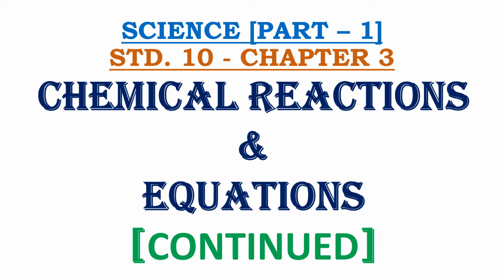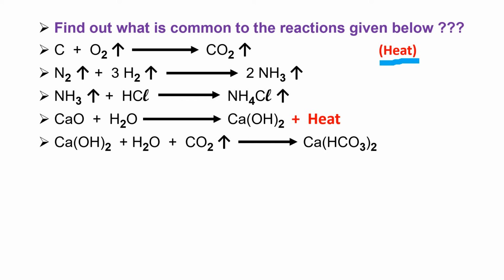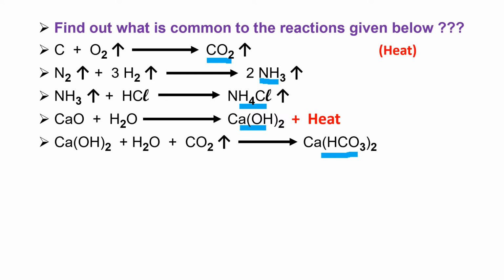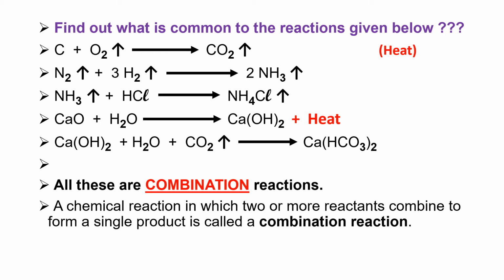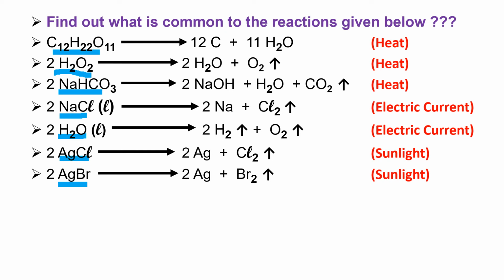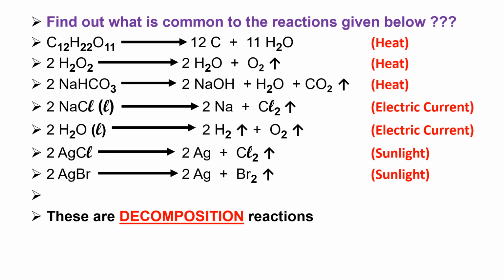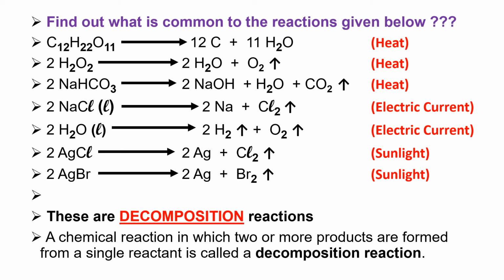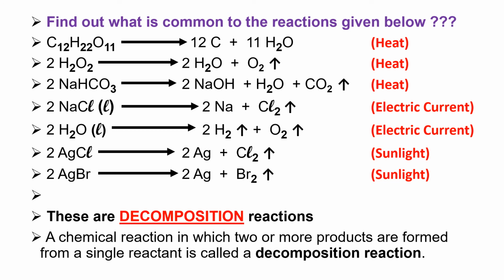Std. 10 - Science Part 1 - Chapter 3 (Lecture 6)